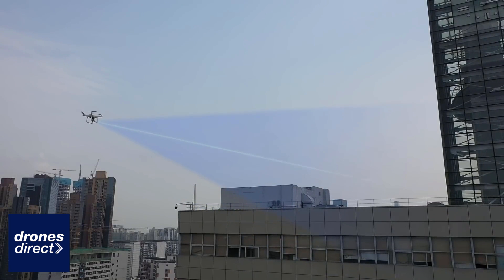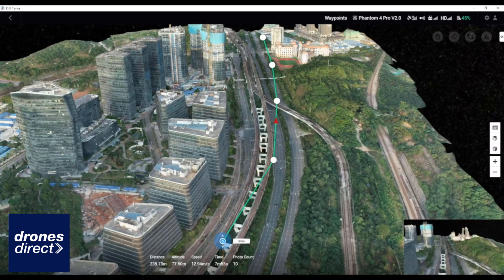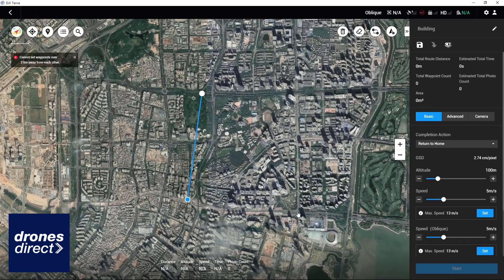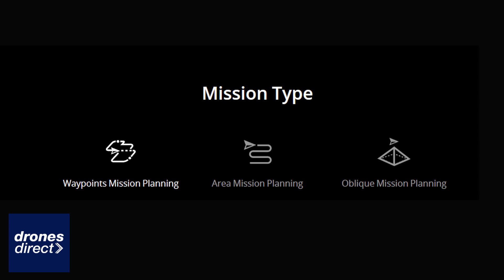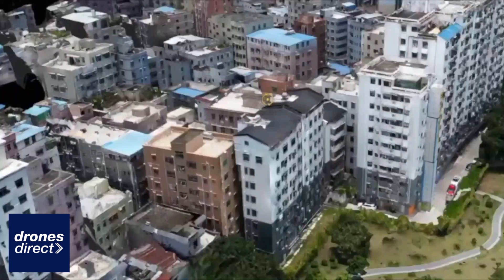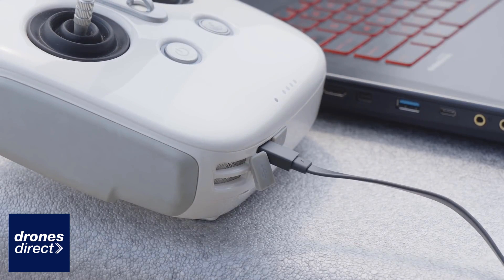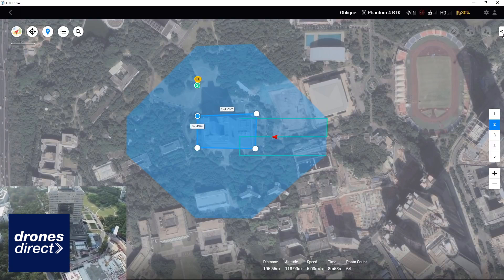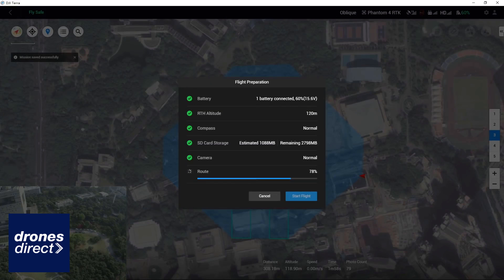DJI Terra 3D Mapping Software - First Look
We Take a loook at the new launched DJI Terra Software for commercial and industrial use. The Terra software will allow you to map in 2D and 3D and offer a number of awesome features that make your project easy and seamless. You can also integrate the use of this software into your current DJI Fleet.
for all of your drone related needs.